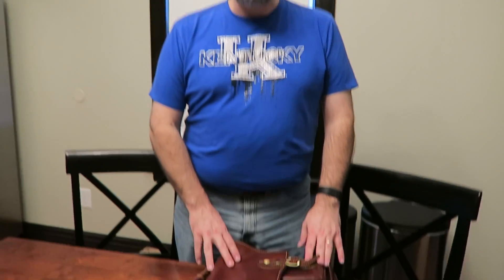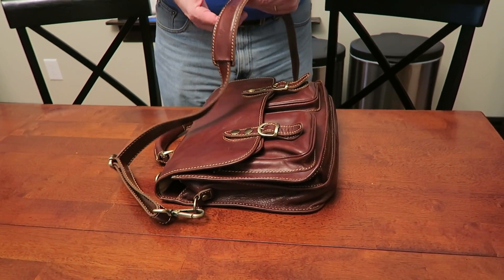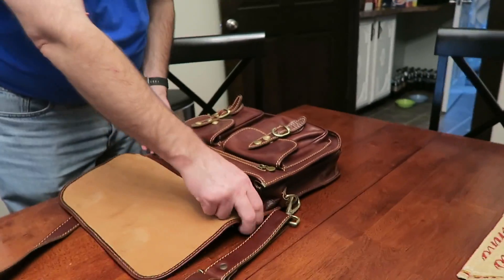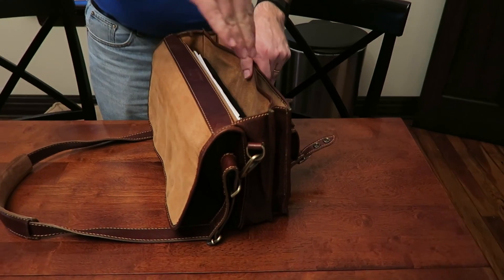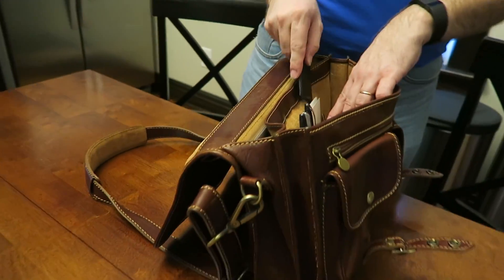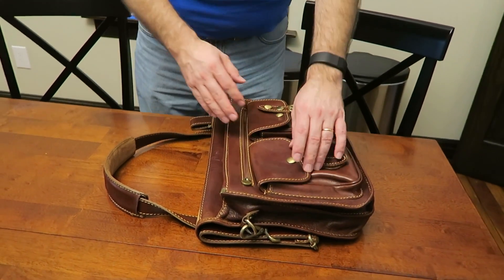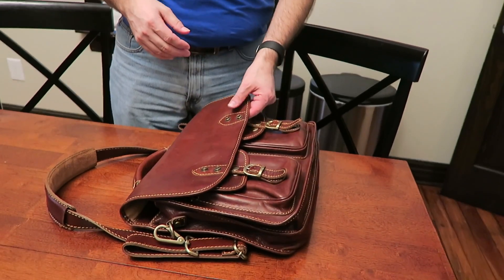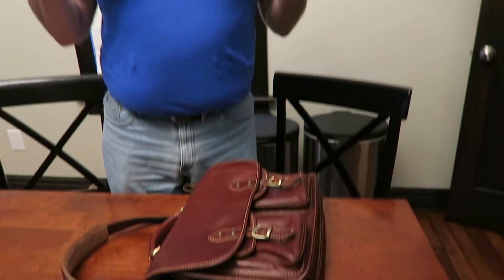Floto Poste Messenger Bag Follow-up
This is a follow-up video for the Floto Poste Messenger Bag 4015 Italian Leather Messenger Bag Leather Briefcase

DESCRIPTION
A perennial customer favorite, the Floto Poste leather messenger briefcase sports smart European looks in a mid-size design. Perfectly sized for carrying an iPad or other tablet, this luxury Italian bag comes with two main sections and two front open pockets under flap. External zippered pocket provides extra storage in back of bag. Organizer section for pens, cards, and phone. Available in Black and Brown. Upgraded Italian leather SuperStrap available.

FEATURES
- 14.5 x 10 x 4"
- 3.5 lbs.
- Italian calfskin leather
- Two main section compartments
- Two front pockets under flap
- Zippered pocket in front and back
- Removable/adjustable 40-46" leather shoulder strap
- Brass hardware on Brown messenger
- Stainless steel hardware on Black messenger
- Lifetime warranty

*Briefcase: $199.99
*SuperStrap: Matching Italian leather calfskin strap with extra reinforcement and padding. $49.99
*Conditioner/Polish: Protect your new leather product with our 4 ounce bottle of conditioner/polish! Although our leather goods are pre-treated at the factory, we recommend using a high quality reconditioner and polish every 1-2 years and/or when the leather starts to become dry or cracked. Please do not use on suede. $8.95